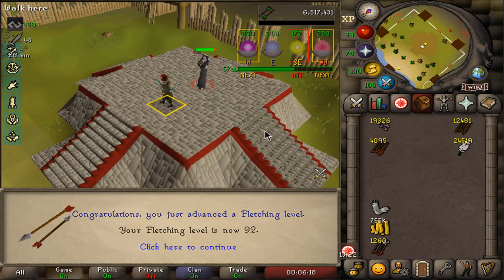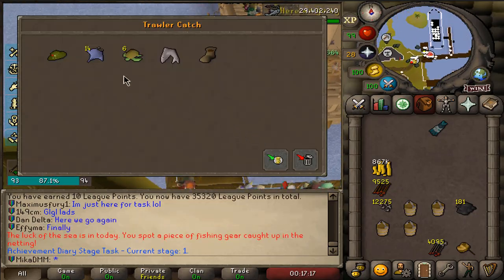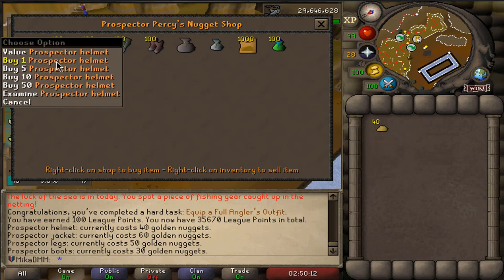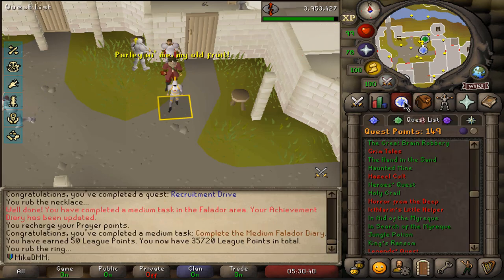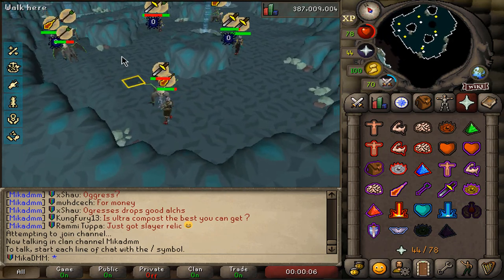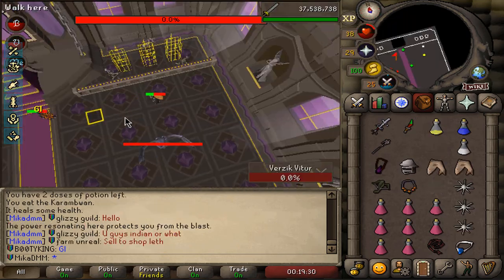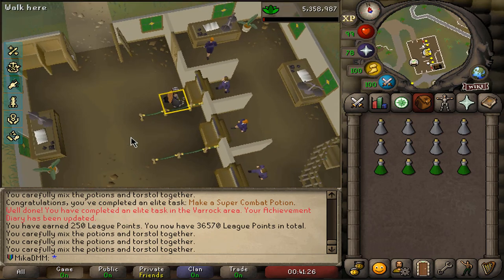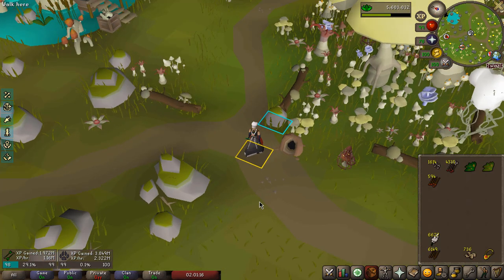I Need To Wait For 7 Days To Fix This Mistake In Trailblazer League (15)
▼Today is a sad day to be a gamer

OSRS
Deadmanmode
PVP
PVM